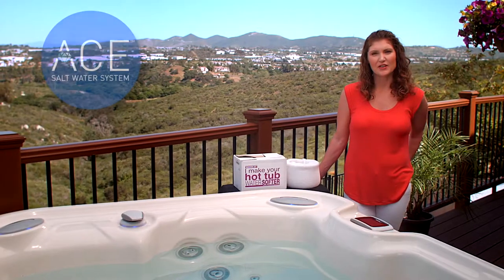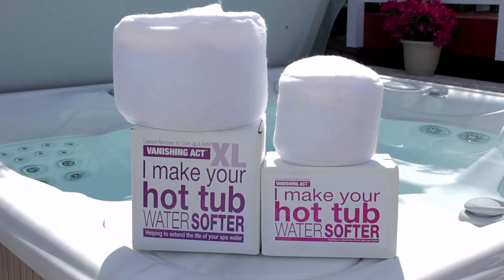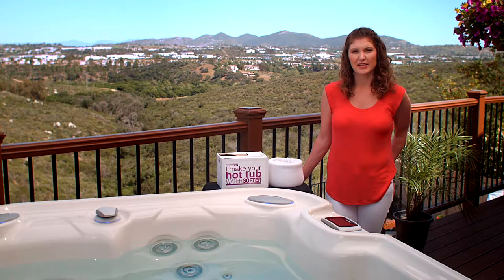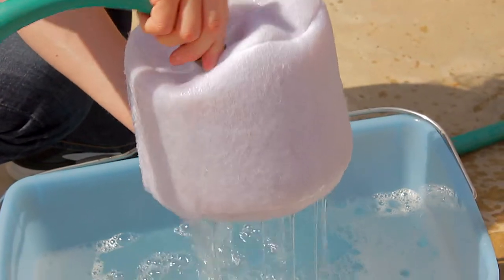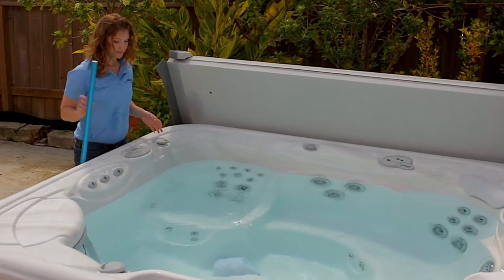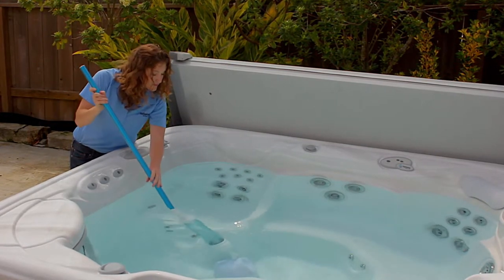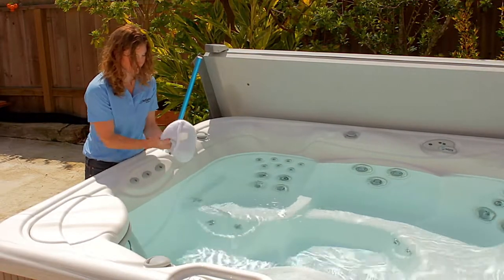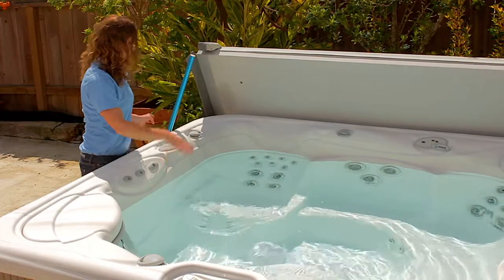ACE Saltwater System: Vanishing Act